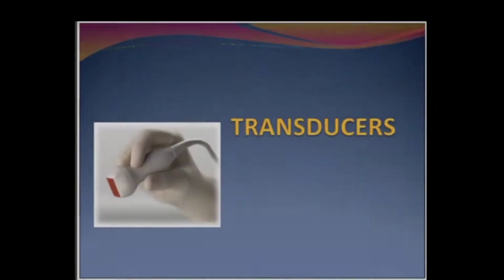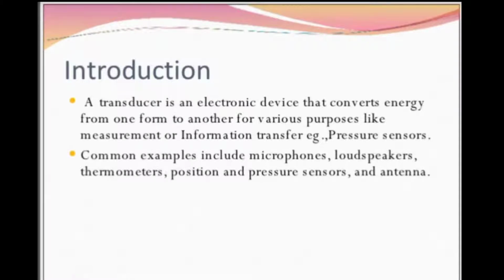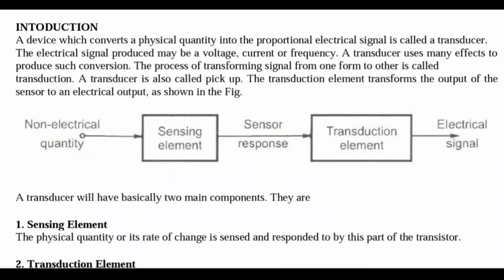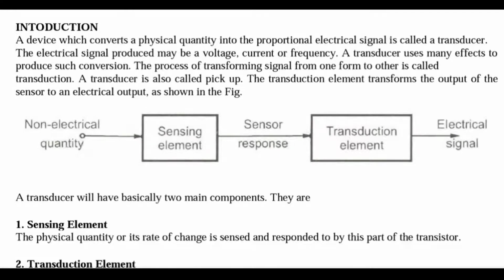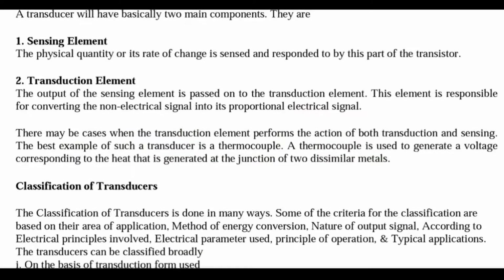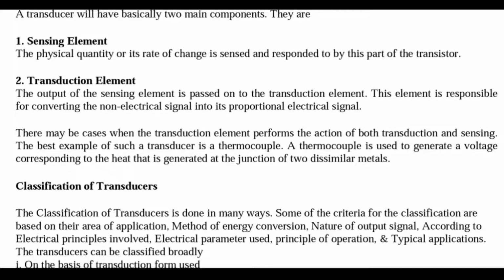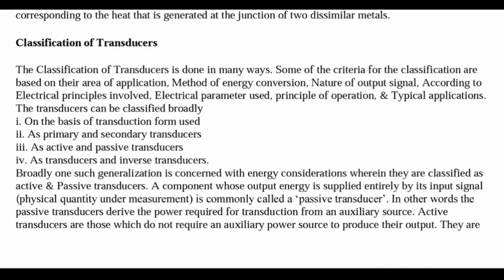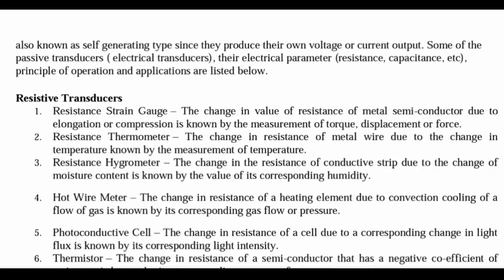TRANSDUCERS | INTRODUCTION | CHAPTER - IV | INSTRUMENTATION | REDDAIAH POLISETTY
transducers | Introduction and classification of transducers | Unit IV | instrumentation | reddaiahpolisetty

Unit II